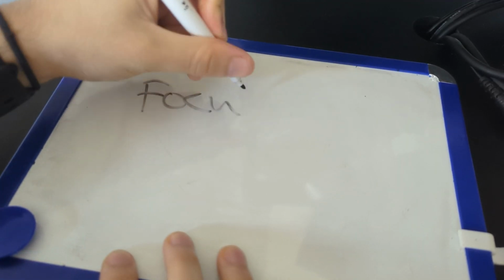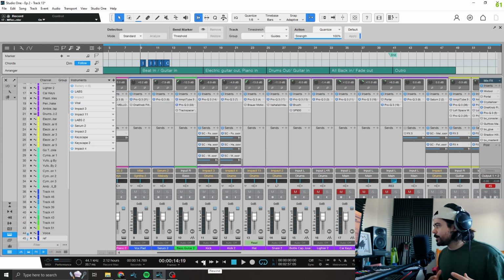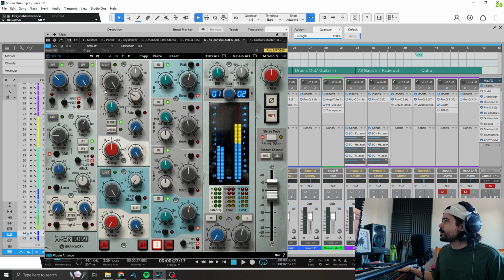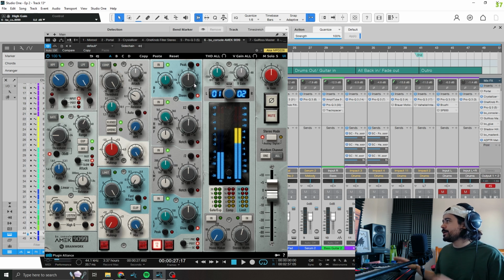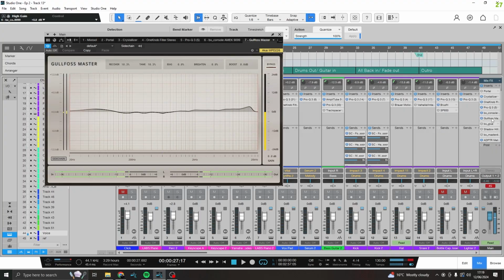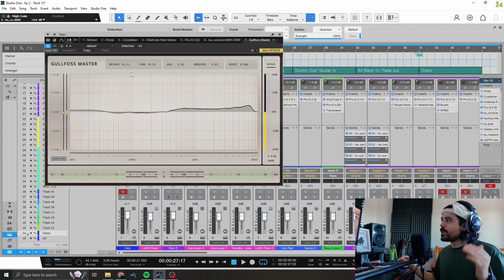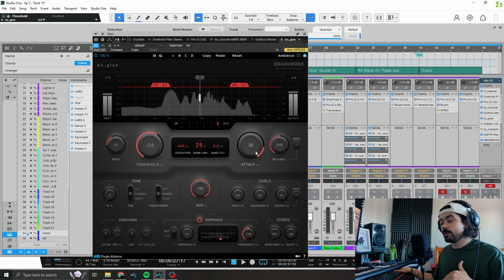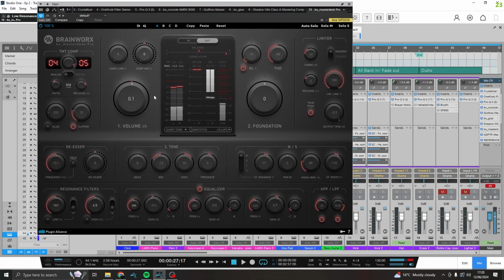The Easiest Way to Master Lofi Music in 2024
A look at the exact process I use to mix and master my music in 2024 and how I get my music Spotify ready.

00:00 Introduction
00:16 Production(important!)
01:05 Levels & Reference Tracks
02:25 Simplify & Focus on 3 Areas
02:41 Master Buss EQ & Color
05:47 Master Buss Compression
07:22 Mastering Processor
09:16 Outro